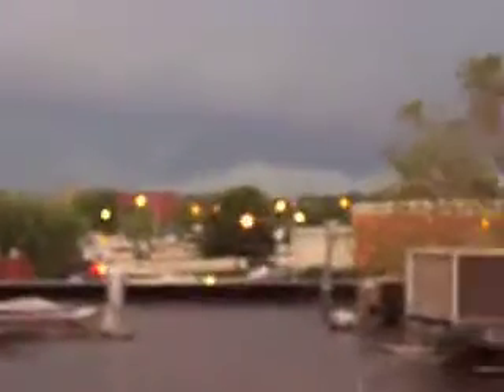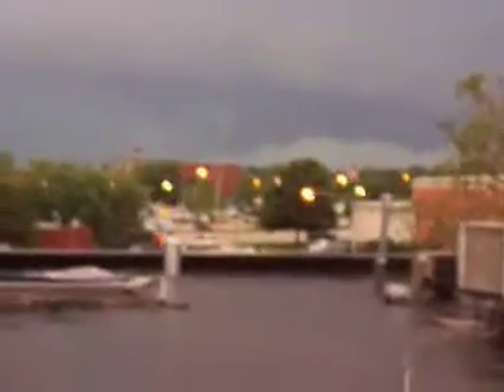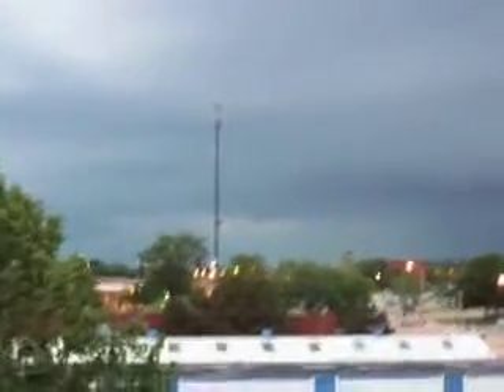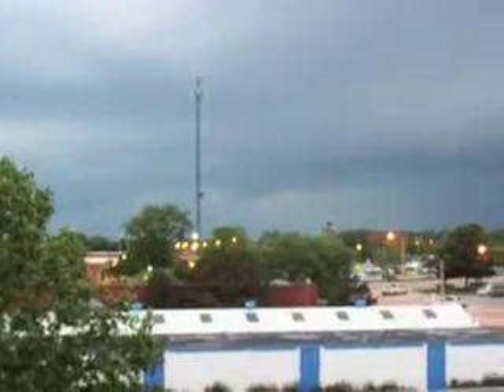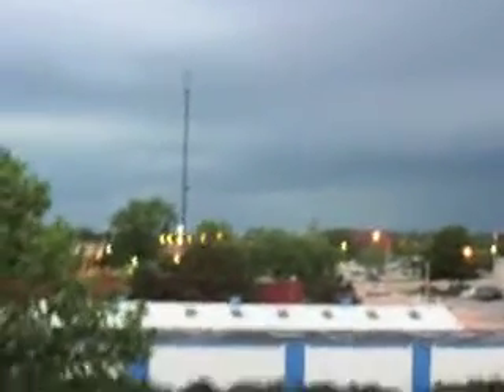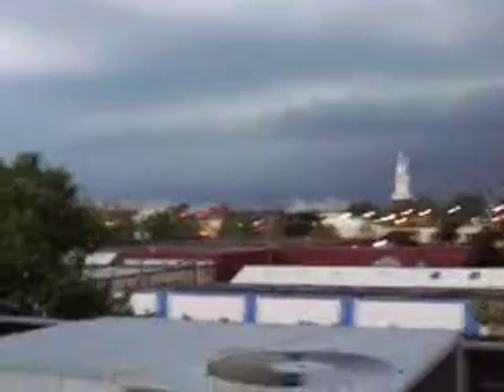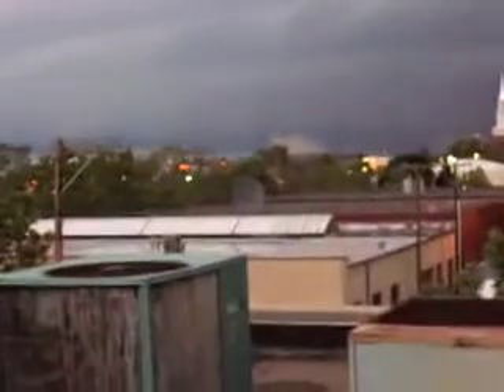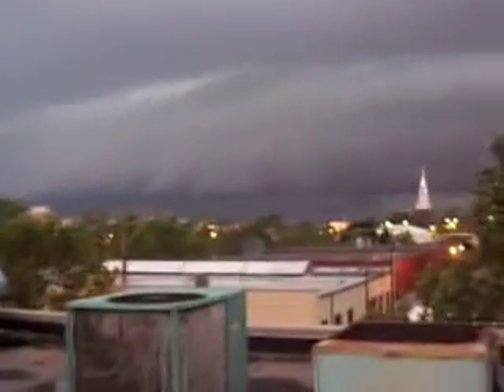May 8, 2007 Thunderstorm SW Oklahoma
This was taken on the roof of my office building in Lawton, Oklahoma. I see this storm, and the others storms we had over the weekend in this area as a beginning of a rough summer.

We had a perfect view of this storm to see the formation of the wall cloud, and rotation in various places within the storm.

There were no tornadoes viewed...at least tornadoes that touched ground, but there was plenty of activity within the clouds and a small light show.

I edited this video to around 4 minutes, from 10 minutes of stuff.